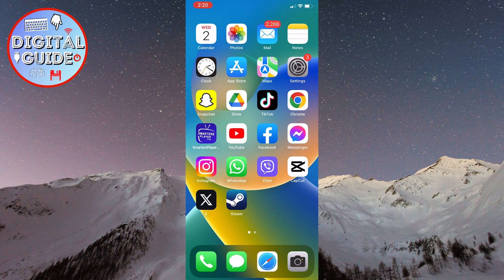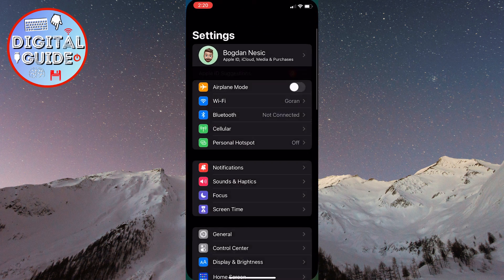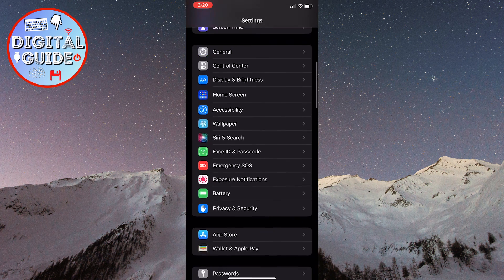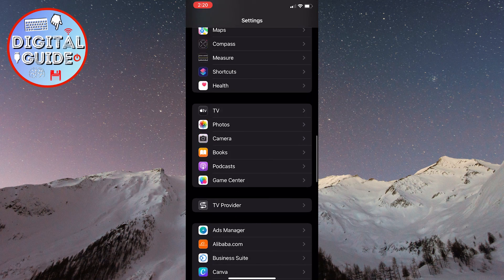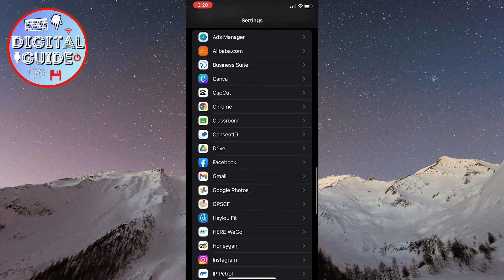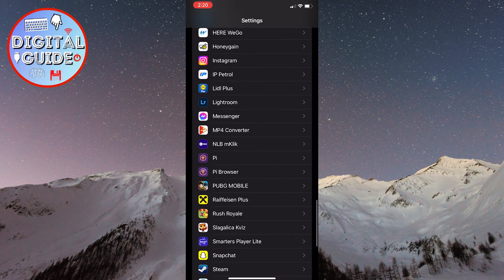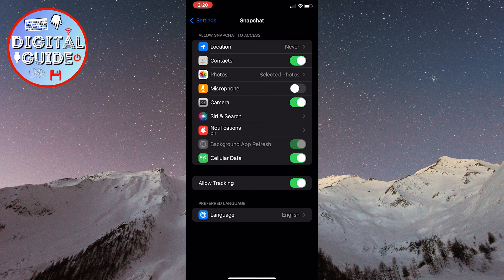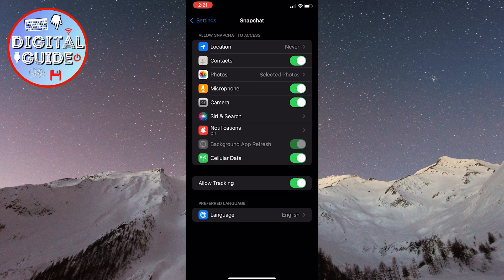How To Enable Microphone On Snapchat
Here's how you can enable the microphone on your Snapchat app if you want to use audio for videos or calls on Snapchat.